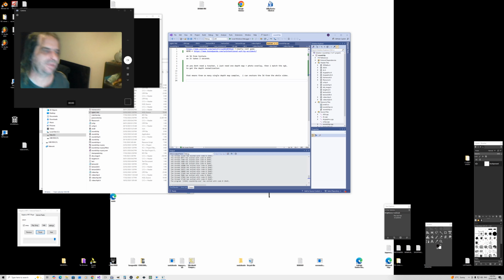monocular depth map from rgb via textural density 1